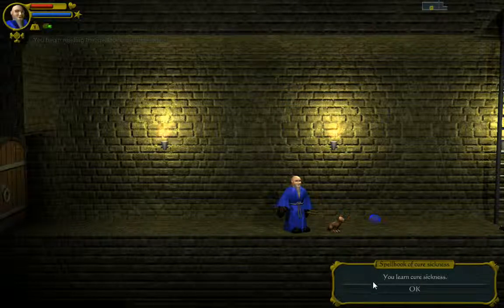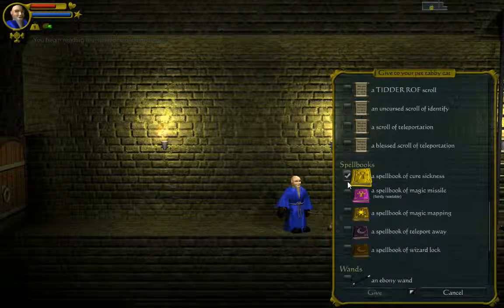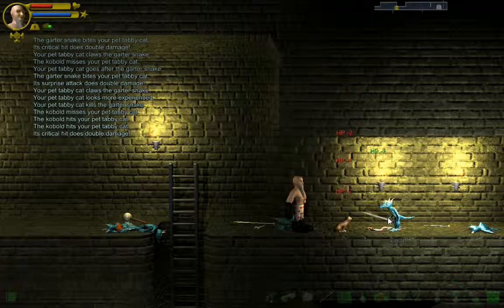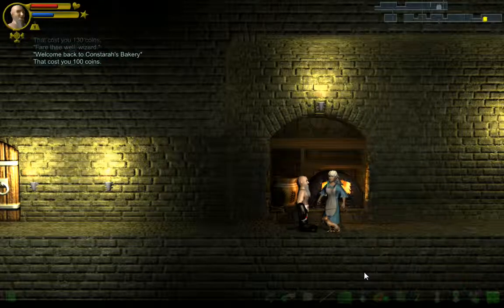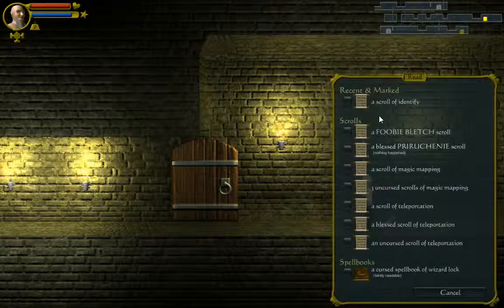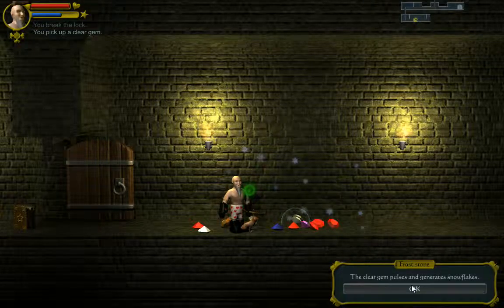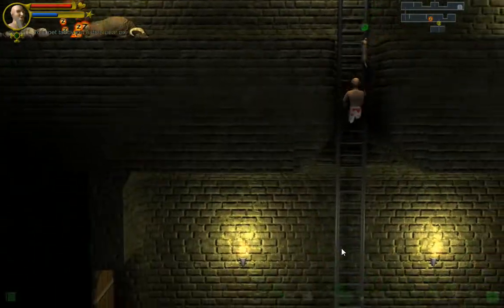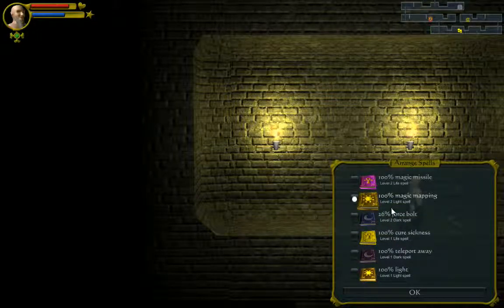WazHack Ep 6 " The unlikly EPIC Wizard!"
In this video we will bear witness to the epic birth of a WazHack Gawd. A wizard of unbelievable proportions. A wizard in his boxers even!